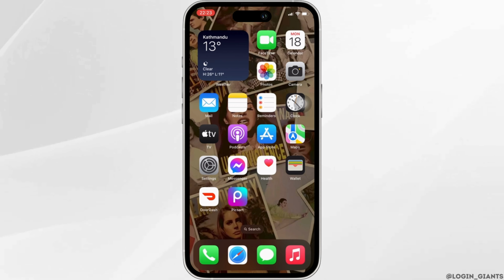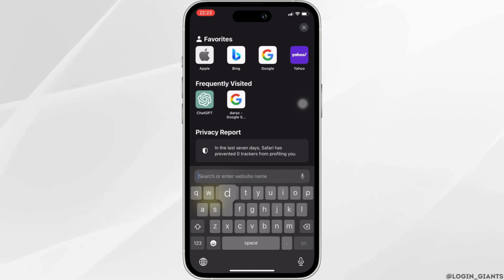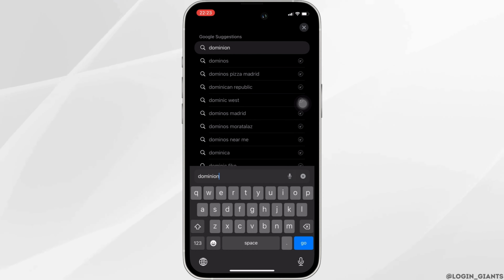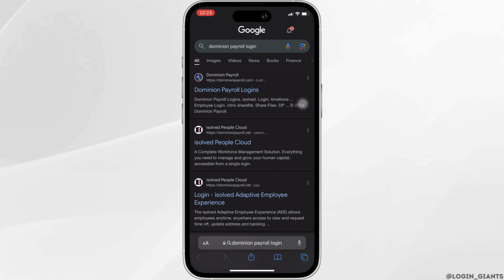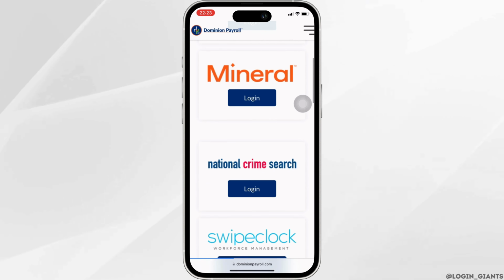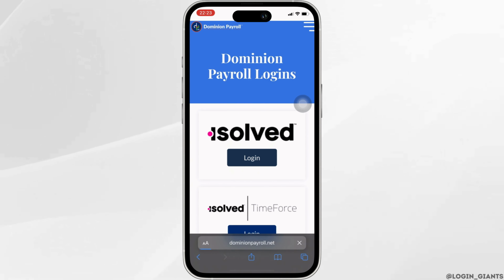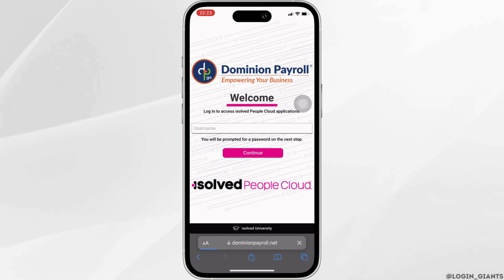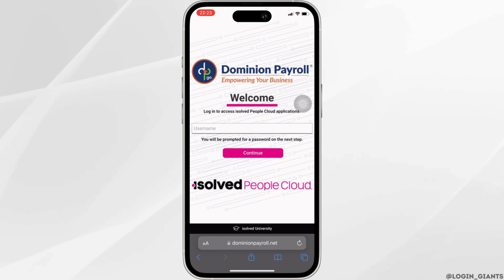Dominion Payroll: How to Login Dominion Payroll Account 2024?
📊💻 Logging into Dominion Payroll Account: 2024 Guide

Ready to manage your payroll efficiently with Dominion Payroll? Our guide provides step-by-step instructions on how to log in to your Dominion Payroll account in 2024. Learn how to access payroll information, process payments, and handle other payroll-related tasks securely.

In this tutorial:
0:00 - Introduction
0:05 - How to Login Dominion Payroll Account 2024

Streamline your payroll management by following our guide to log in to Dominion Payroll. Access your account effortlessly and handle your payroll tasks with ease.